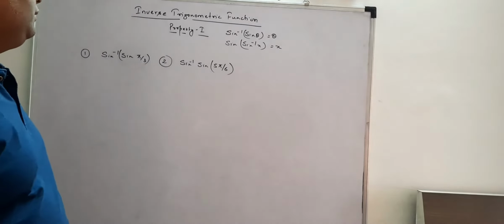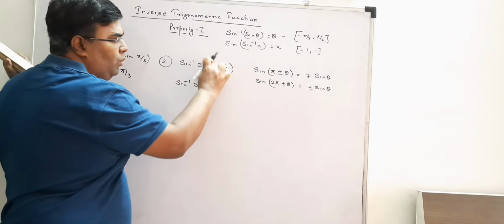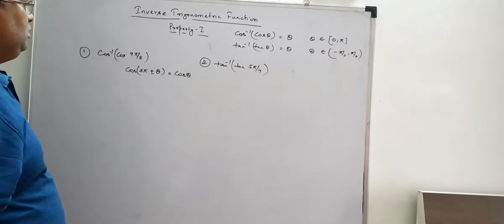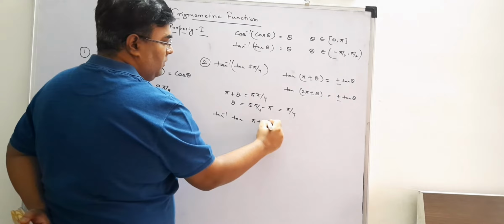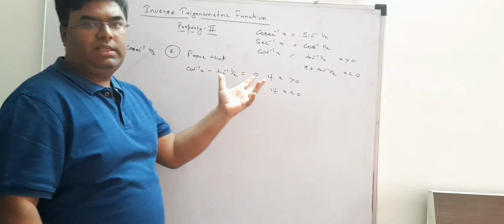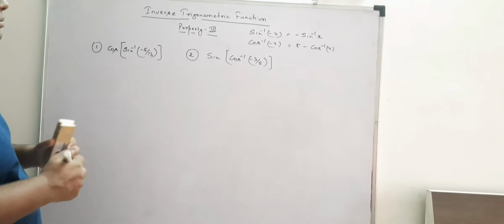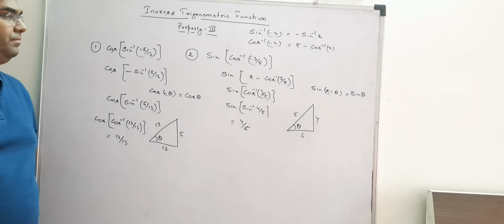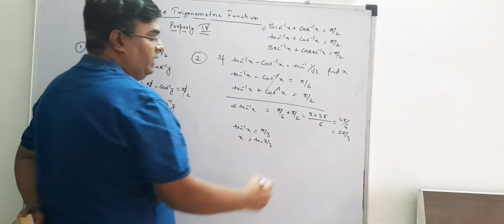Inverse Trigonometric Function part 5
Examples on properties 1 to 4